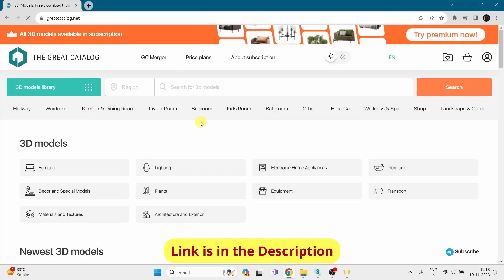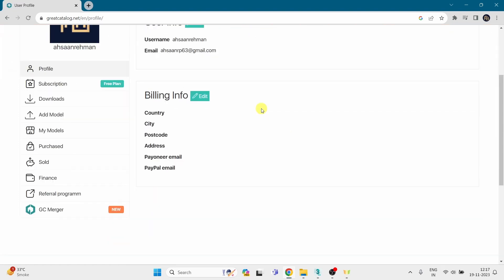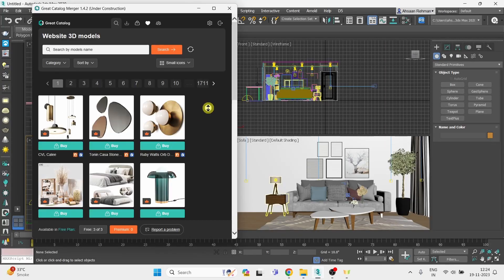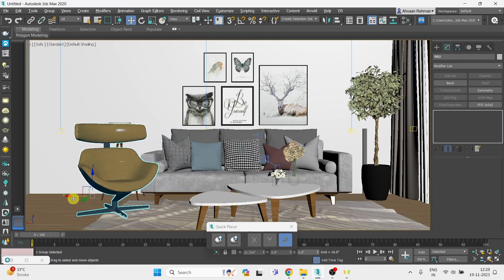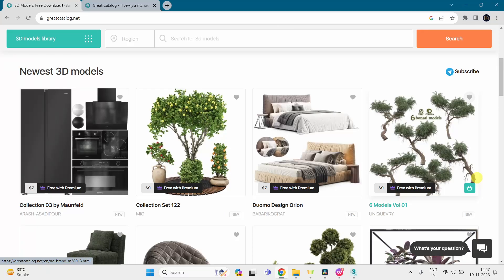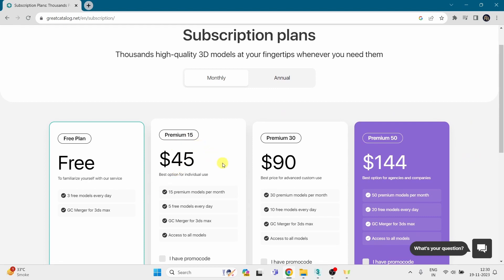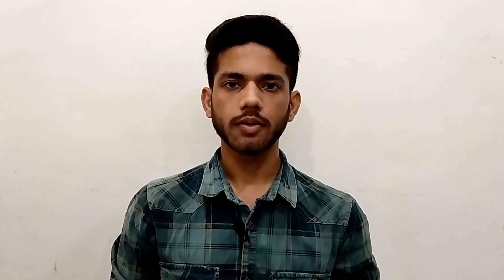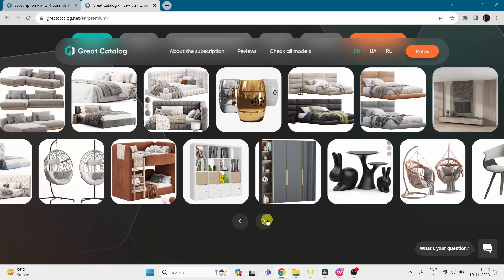GC Merger Full Tutorial | Game Changer for 3D Models in 3ds Max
In this video, find out how to get thousands of high-quality 3D models and a special Script for 3ds Max.